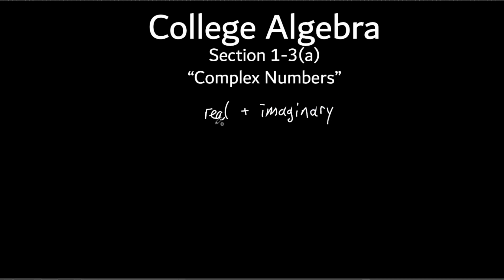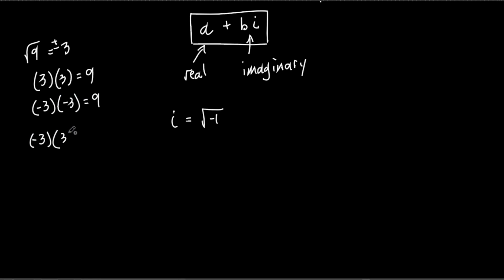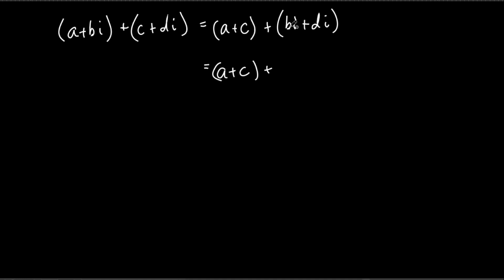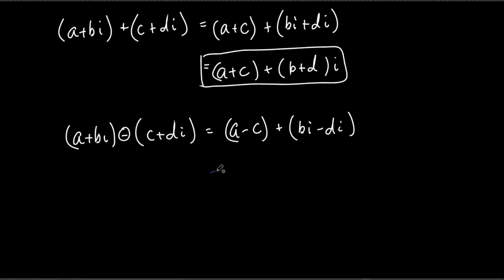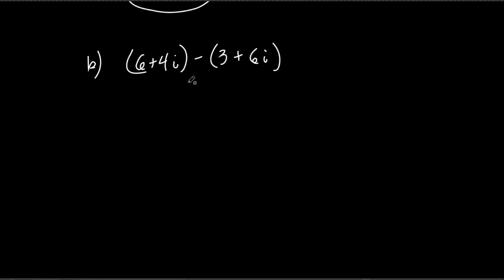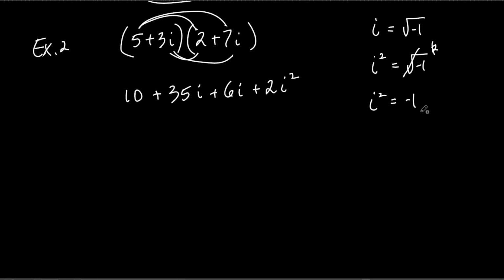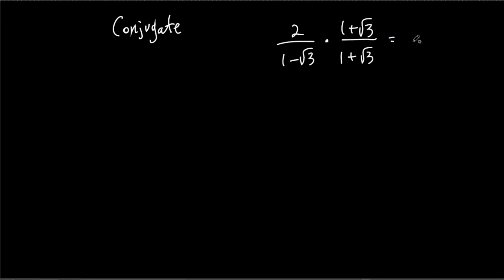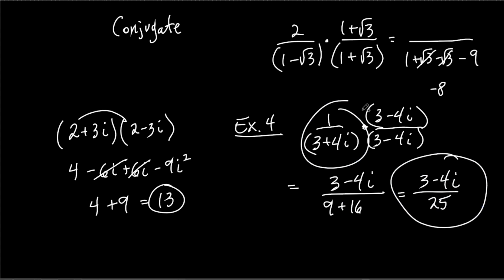College Algebra Section 1-3(a) "Complex Numbers"